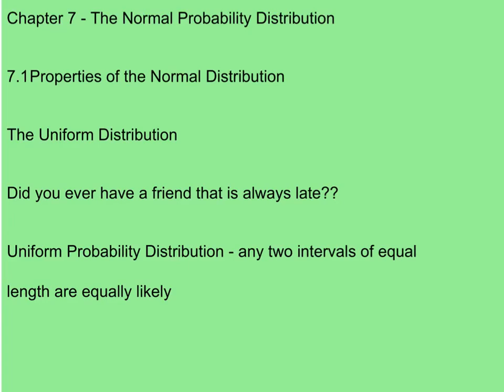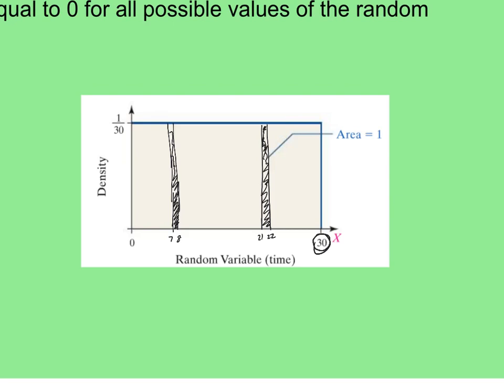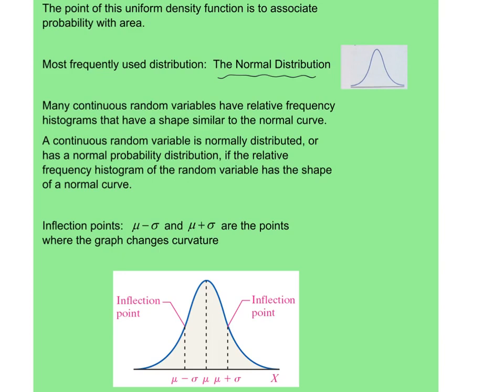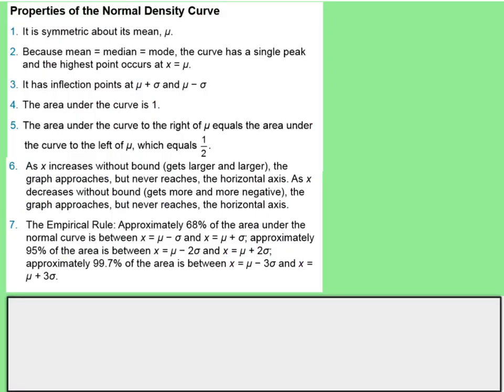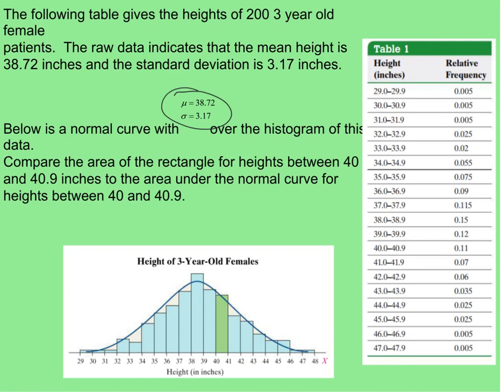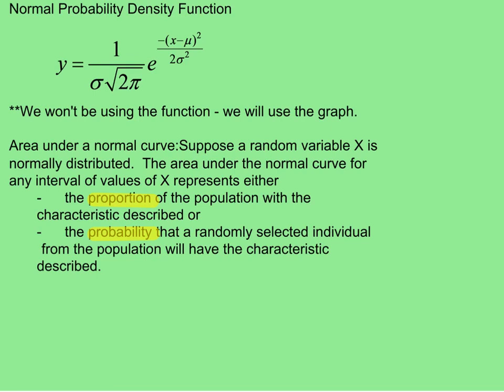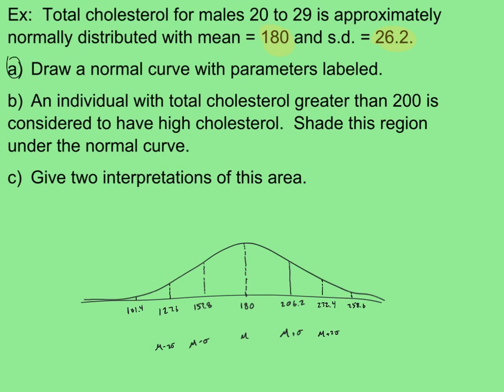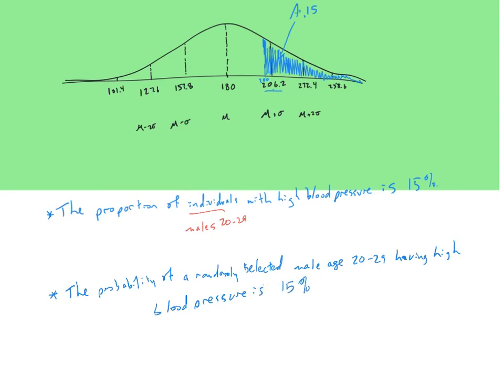7.1 - Properties of the Normal Distribution